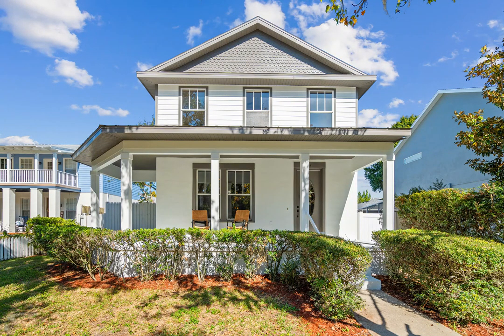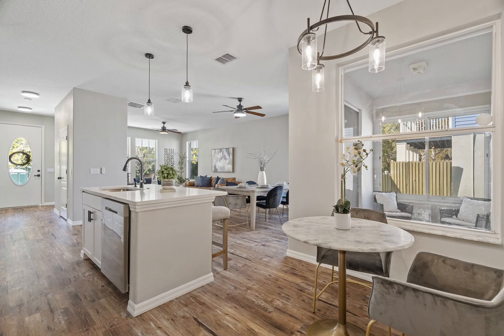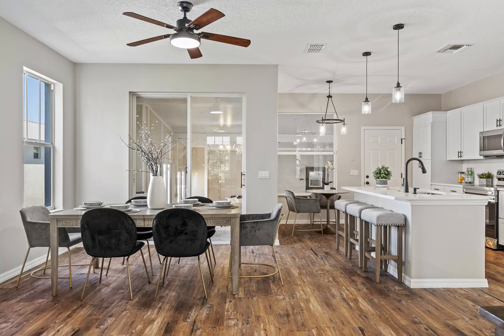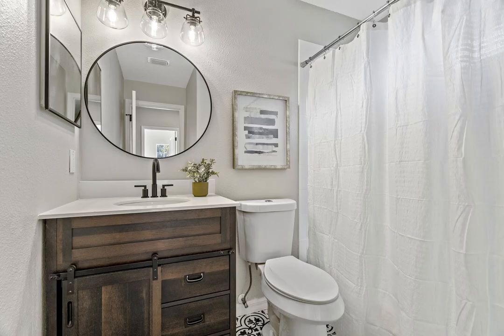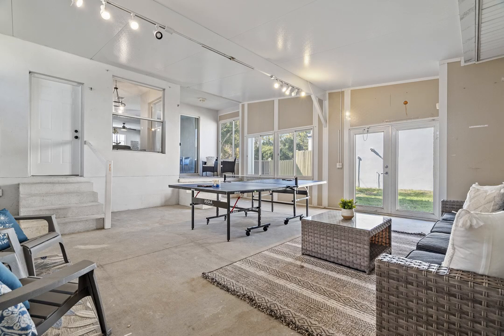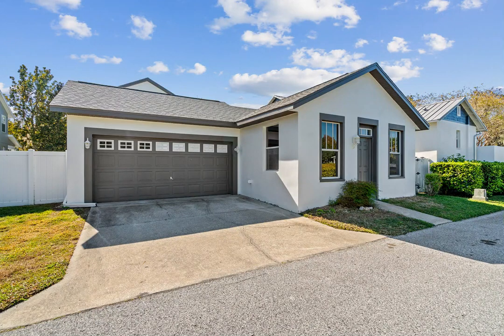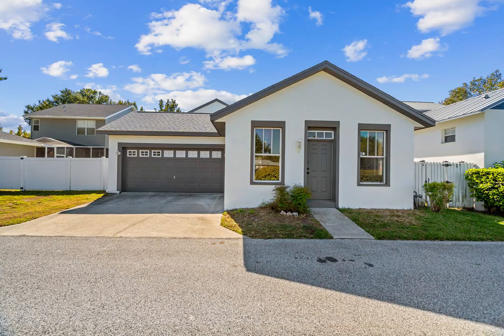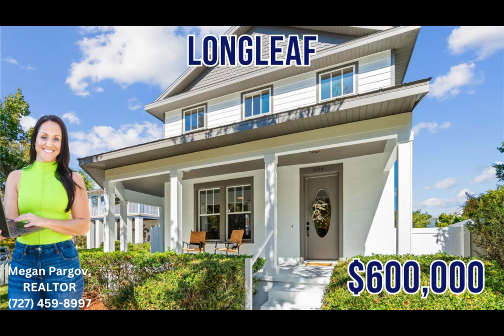3054 Alachua Place, New Port Richey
Nestled along the tree lined streets of Longleaf this FULLY RENOVATED 3 Bedroom, 2.5 bath home with a FIRST FLOOR IN-LAW SUITE and a huge enclosed patio/game room is everything you've been searching for! The open and airy floor plan allows for maximum use of space. The home received a total remodel in 2023, with a brand new kitchen featuring quartz counters, new cabinets and hardware, subway tile backsplash, and brand new appliances. The home also boasts new laminate flooring throughout, new interior and exterior paint, a BRAND NEW ROOF (2023) and a newer A/C (2018). Upstairs you will find a nicely size primary suite, with 2 closets, and a beautifully designed bathroom with dual sink vanity and walk-in shower. Also located upstairs you will find 2 more secondary bedrooms and another fully updated guest bath. Let your imagination run wild with the large enclosed patio, which offers endless opportunities for a game room, bonus space or indoor/outdoor room. In the back there is a 2 car garage and a 1 bedroom 1 bath guest suite with a private entrance, which would be great for rental income or for extended family. The yard is fully fenced in and offers plenty of space to play or room to add a pool in the future. Located just 1 block from AR French's Pizza, Havana Dreamers Cafe, Ice cream shop, and Trinity Cyclery. Longleaf offers tons of amenities including community pool, tennis, pickleball, and basketball courts, as well as both baseball and soccer fields. Tons of parks, play grounds, and access to biking trails, Starkey Park, and the popular Starkey Market. This home has so much to offer, it will not last long.